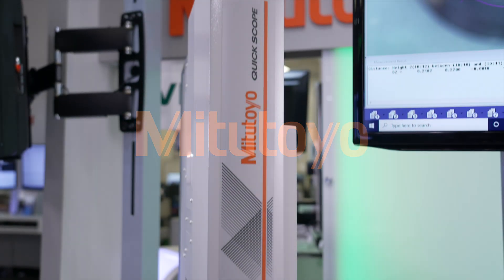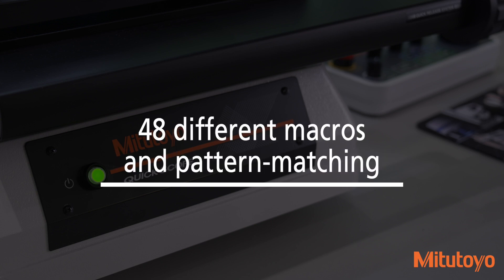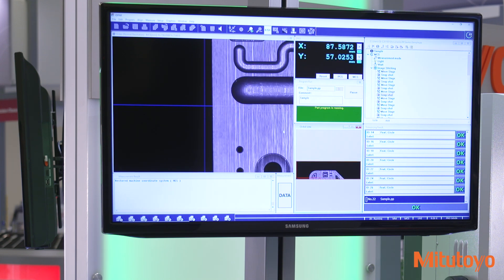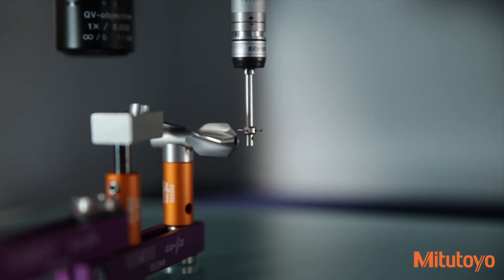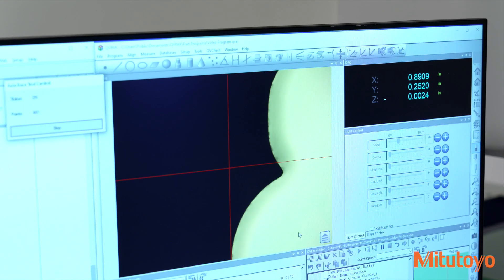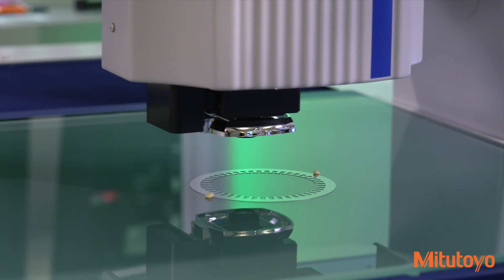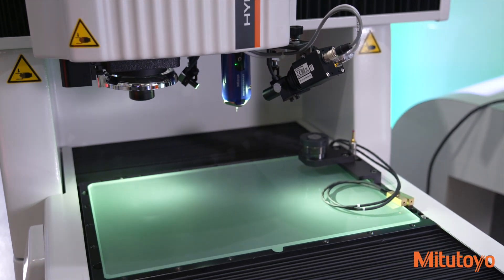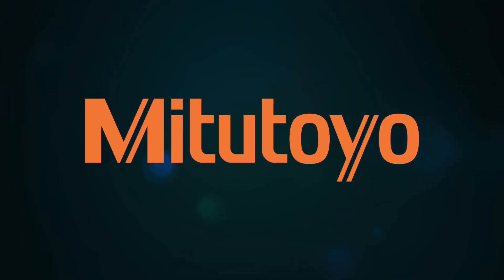Vision Measuring Systems From Mitutoyo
Vision Measuring Systems From Mitutoyo, featuring the Quick Scope, Quick Image, MiSCAN, and Quick Vision Active, Apex and Stream, represents the most comprehensive lineup of vision measuring machine metrology products in the world. Our vision measuring systems include cutting edge capabilities such as 0.25 micron accuracy, sub-pixel automatic edge detection, tracking autofocus, unparalleled focus capability and speed and unique patented light adjustment tools.

Mitutoyo's Quick Scope and Quick Image series offer easy to use, economical, benchtop vision inspection solutions with capabilities that surpass the competition and features you would expect from higher end machines. Pattern Recognition, Measurement Macro Playback, and Automatic Light Controls and Edge Detection are just a few examples of the inspection capabilities these machines have to offer.